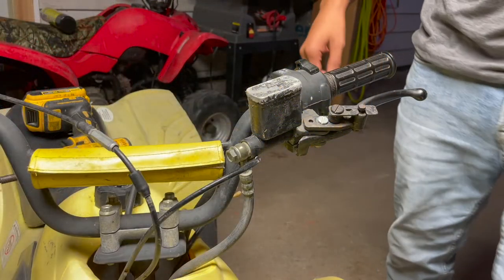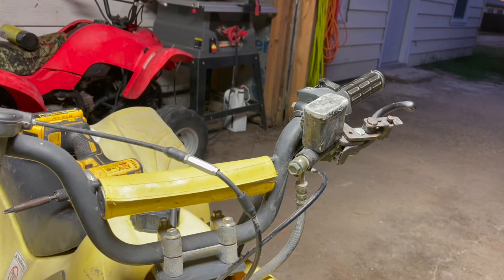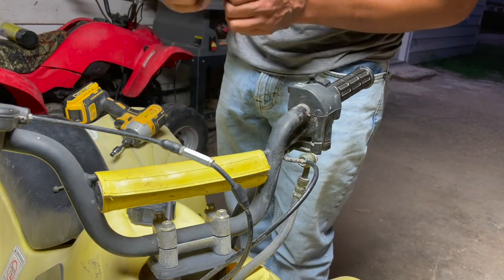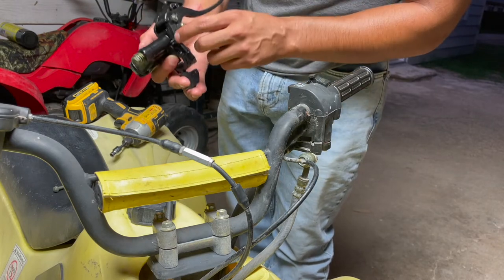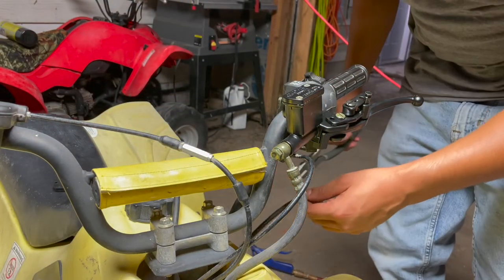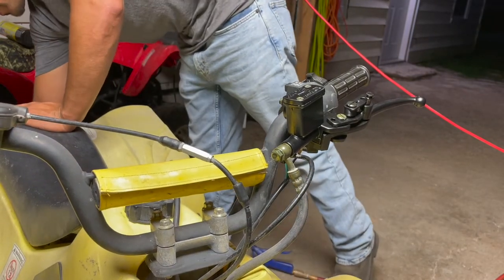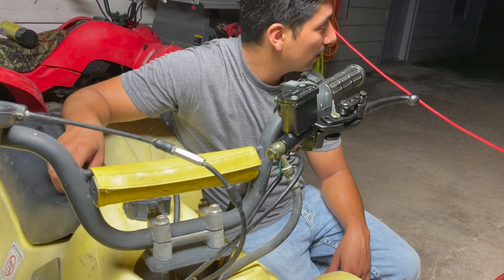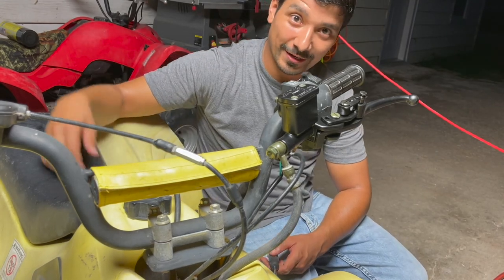How to Replace a Brake Master Cylinder on ATV. Easy. Step by Step.